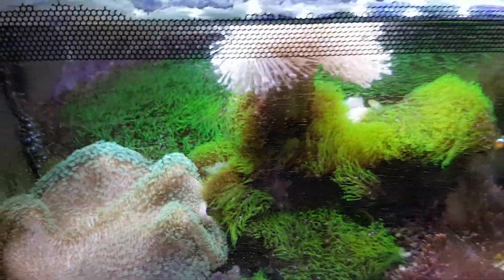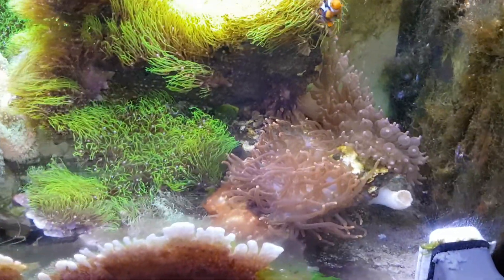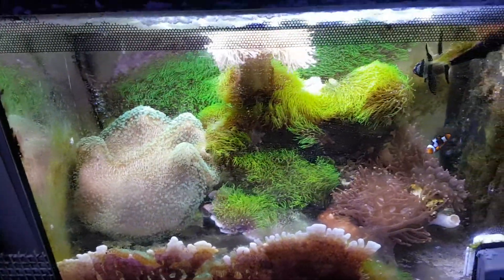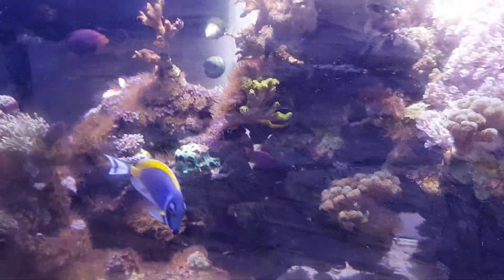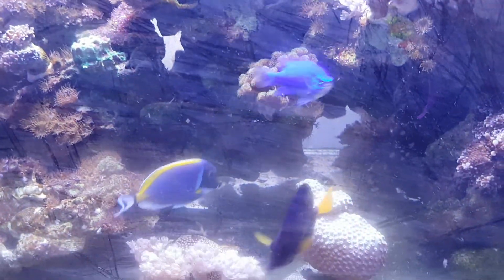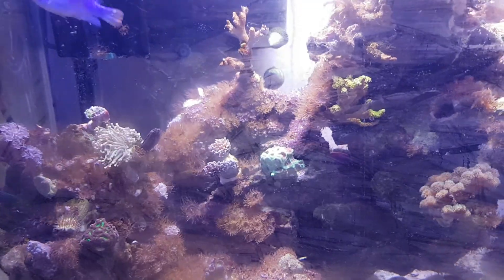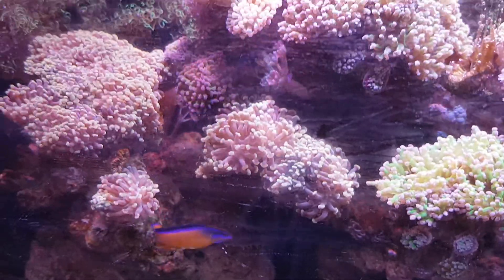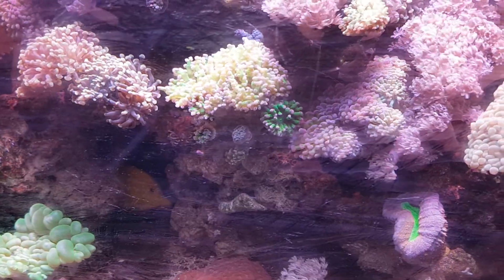Reef tank updates January 2019